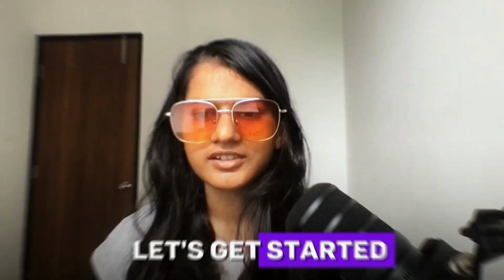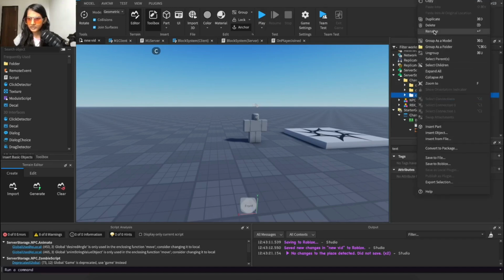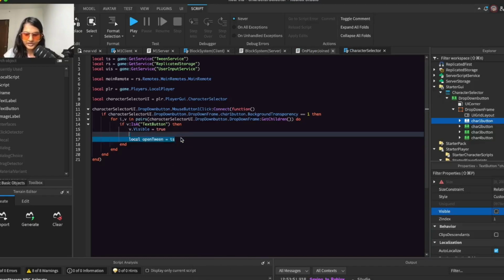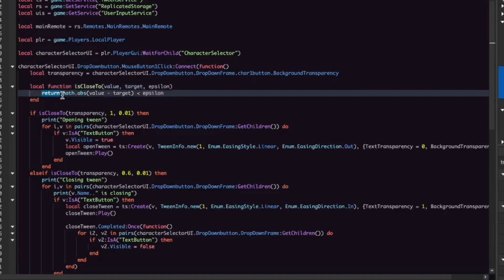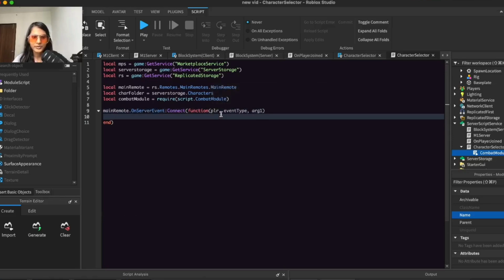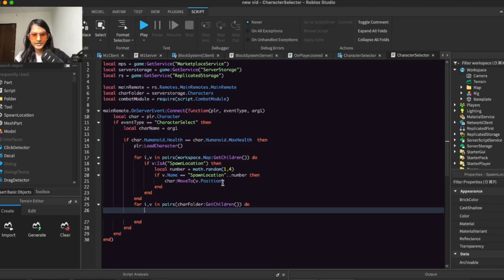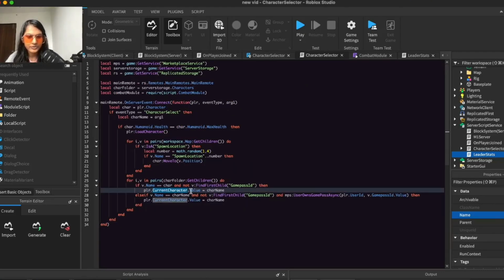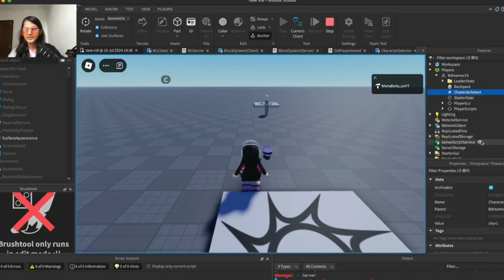How to make a character selector in roblox studio like The strongest battlegrounds [full tutorial]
ᯓ★What's up my Meta fam!!

Yes, im doing a lot of request videos lol

If anyone faces any issues/bugs/errors or questions ࣪𓏲ּ ᥫ᭡ ₊ ⊹ ˑ ִֶ 𓂃
Comment down or Join my public discord server and send a message in help/support or post it in dev chat!! 💬

In this short video i explain how to make a Character selector like thestrongestbattlegrounds !

It's extremely simple!

♡〜٩( ˃▿˂ )۶〜♡

「✦Have a great day/night, may god bless you, ١٥٧٤♡ you all✦」